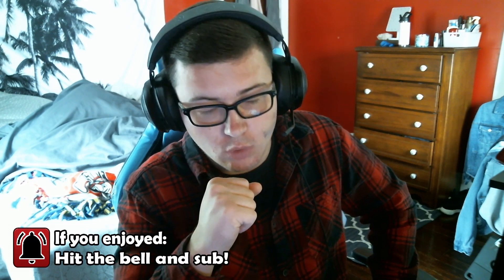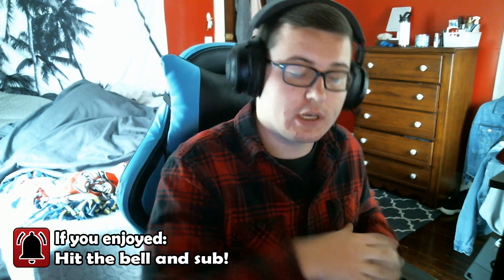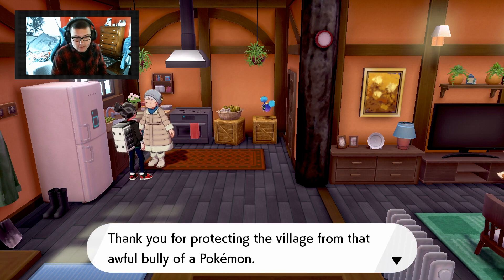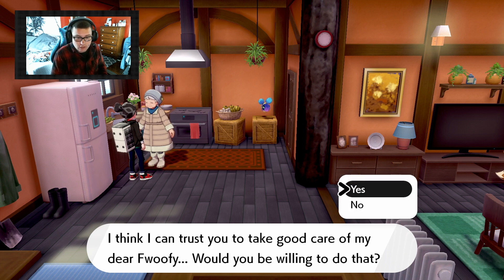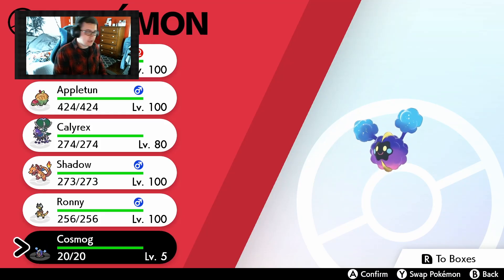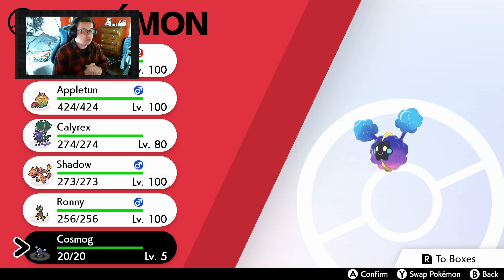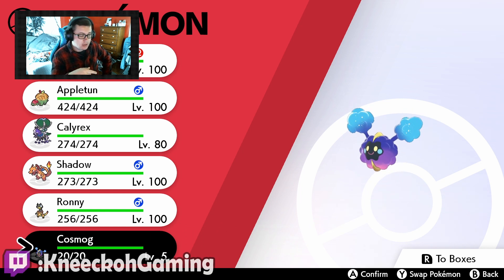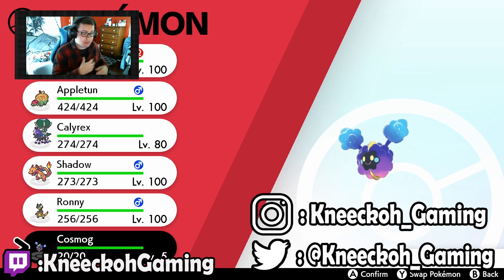How to get Cosmog in the Crown Tundra! | Pokemon Sword and Shield DLC 2 (guide)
In the Pokemon Sword and Shield DLC, Crown Tundra, there is a way for you to get a Cosmog once you progress far enough into the story of the DLC! This guide shows you exactly how to get Cosmog in the Crown Tundra!